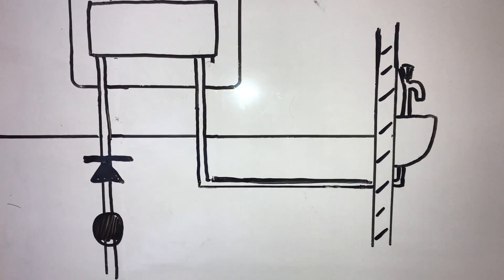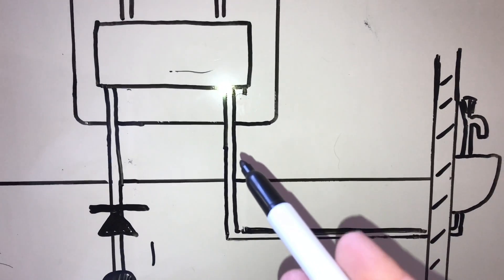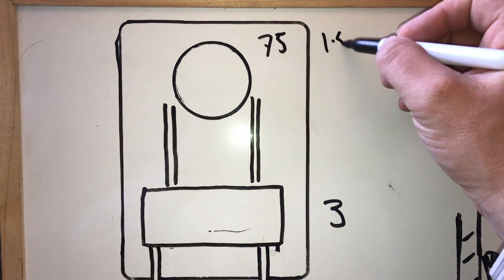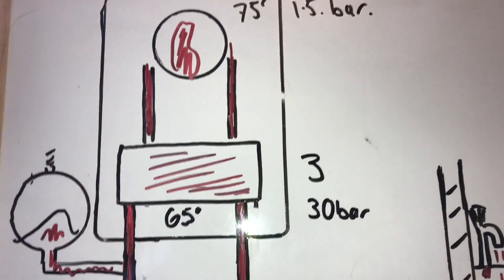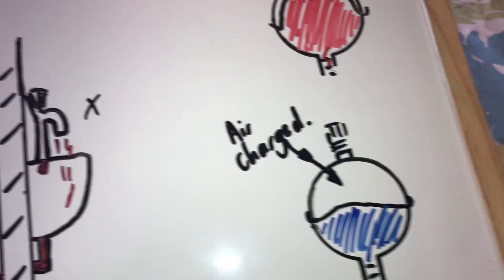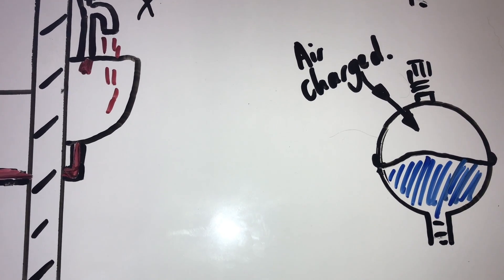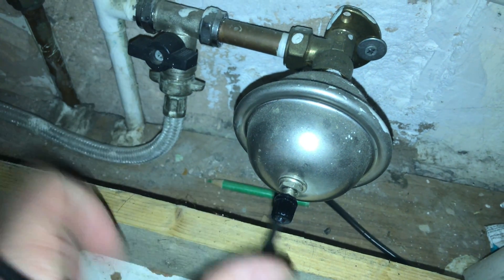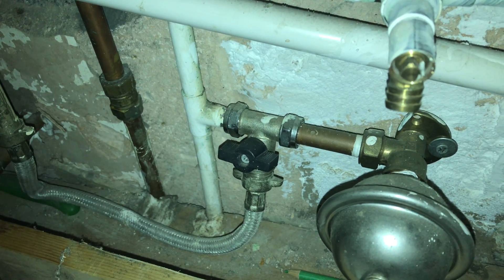Installing Mini shock arrestors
In this tutorial I explain why and when heating engineers need to install mini shock arrestors on cold water combination boiler supplies